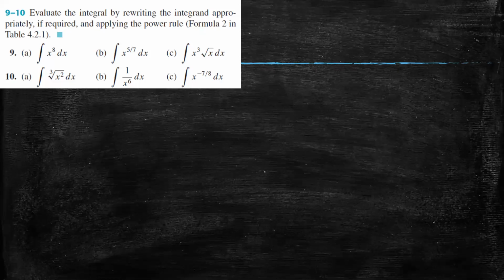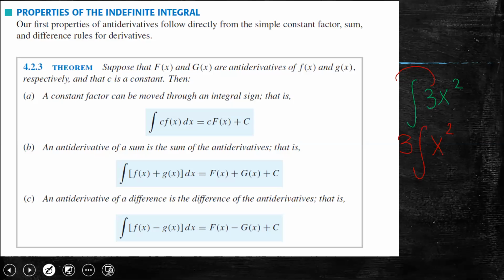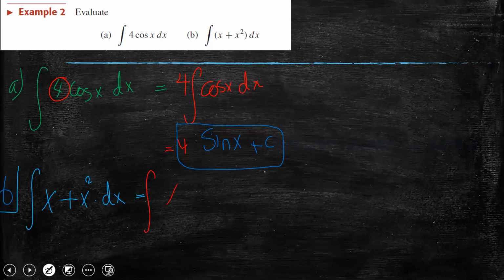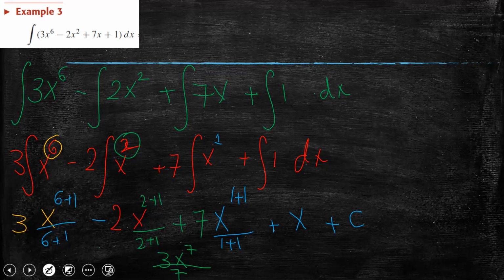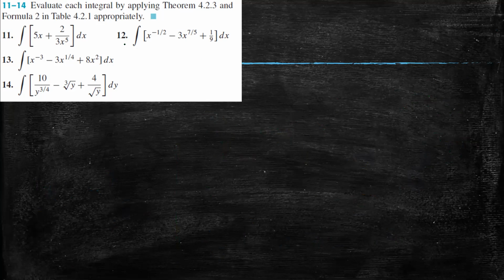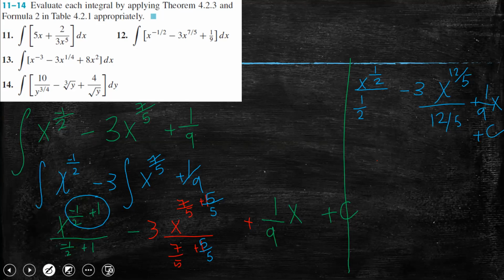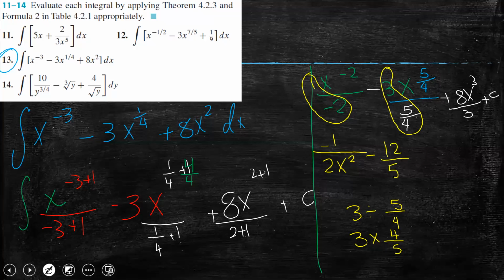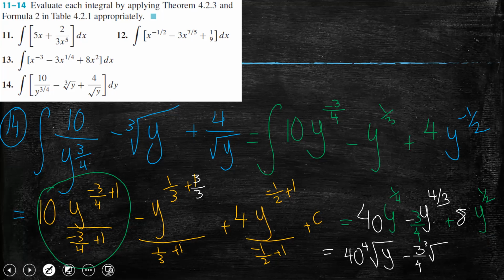Calculus ~ Chapter ,Les : Indefinite Integrals ( Part 3)